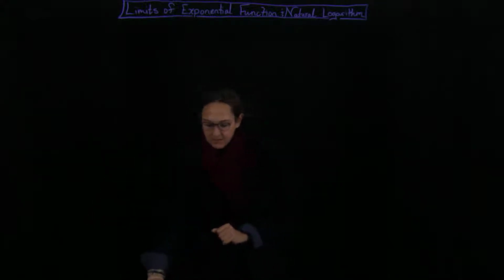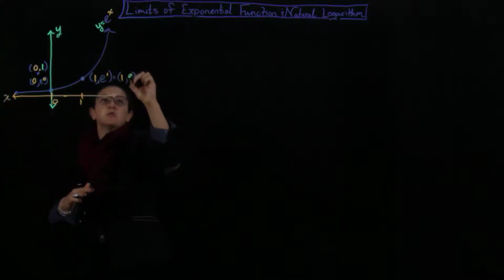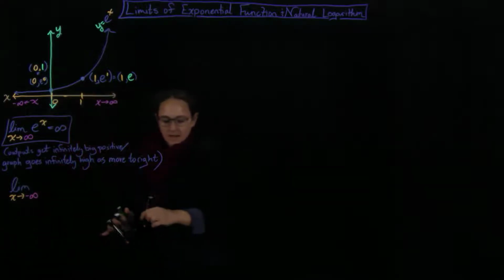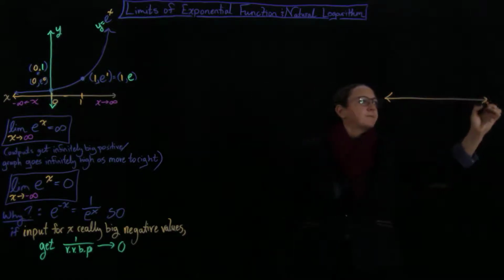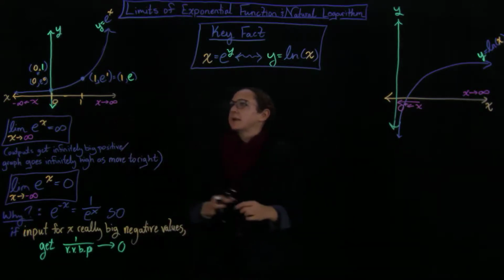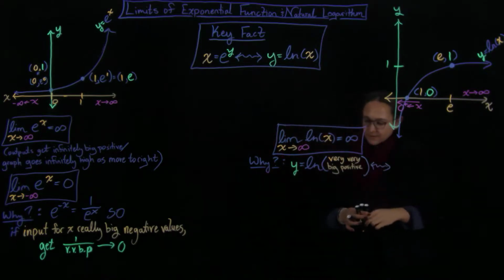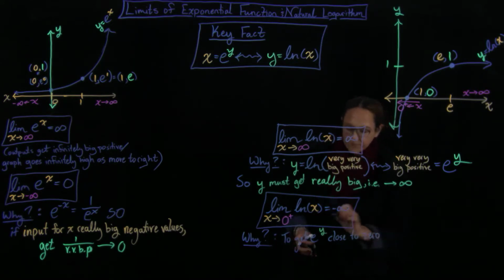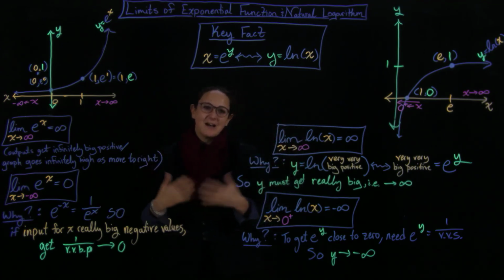Limits of e^x & ln(x)